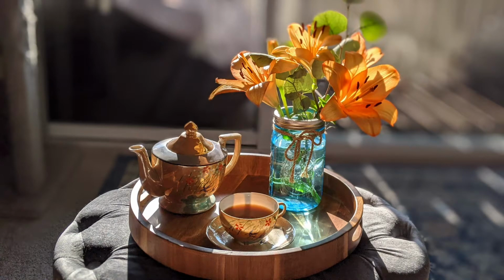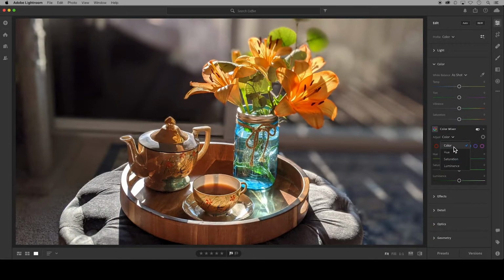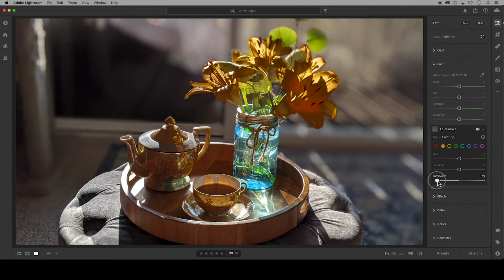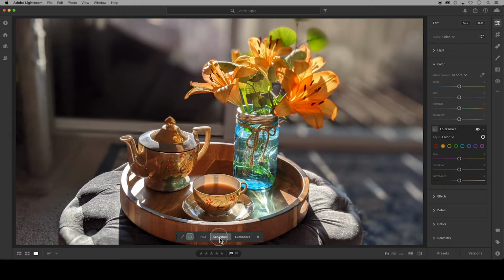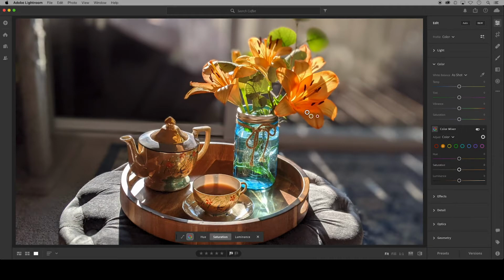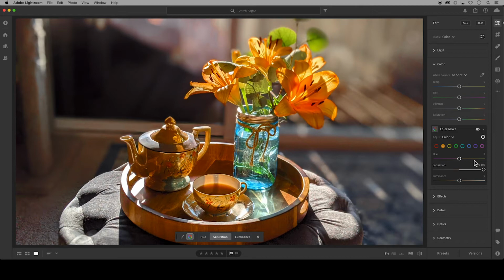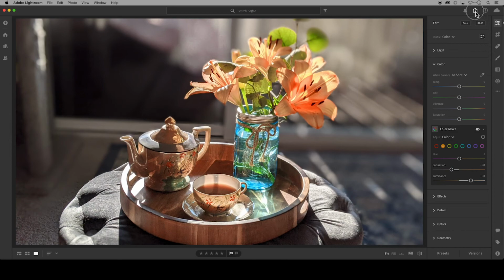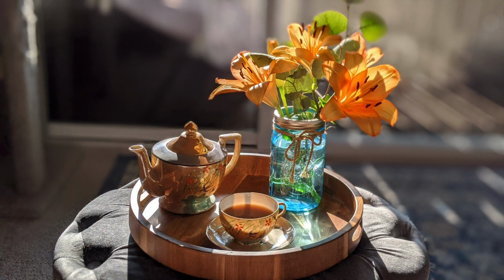Color Mixer in Adobe Lightroom CC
Learn two powerful ways to use the Color Mixer in Adobe Lightroom CC (Mobile) in this step-by-step tutorial! The Color Mixer is a creative tool that lets you adjust hue, saturation, and luminance for precise control over your images. Perfect for mobile photographers, content creators, and anyone looking to elevate their editing skills.

🔹 In this video, you’ll learn:
How to access and use the Color Mixer in Lightroom CC Mobile
Two techniques for color adjustments
Tips for achieving vibrant, professional results
How to enhance mood and style through color

Ideal for mobile editors who want to take full creative control over their photos.